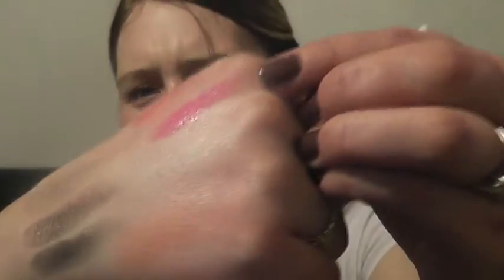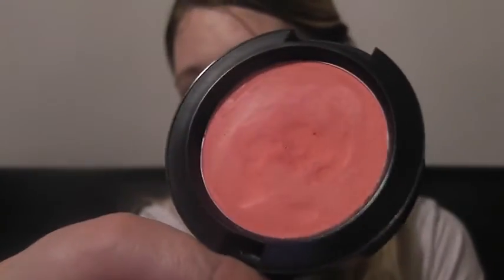Beauty Haul (ShopMac,CookMac,No7,Inglot,Avon)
Hiya! I've recently picked up a few new makeup items that I'd love to share with you in this haul video.

Huggles, Claire. xx